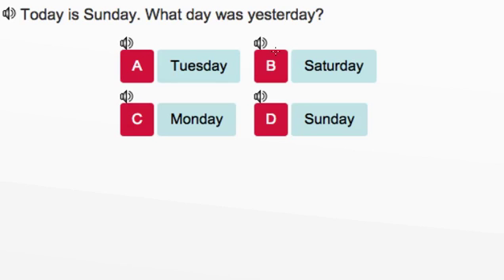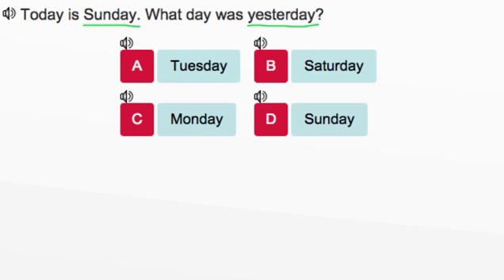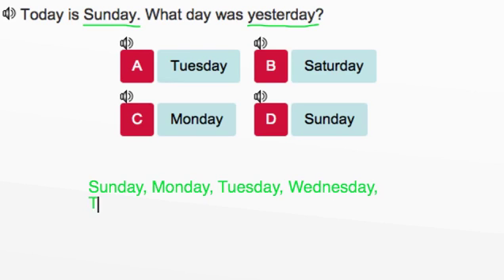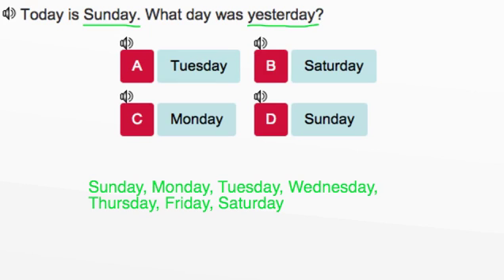AdaptedMind Math - Days of the Week, Question #4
Explanation for question #4 in the Days of the Week lesson.